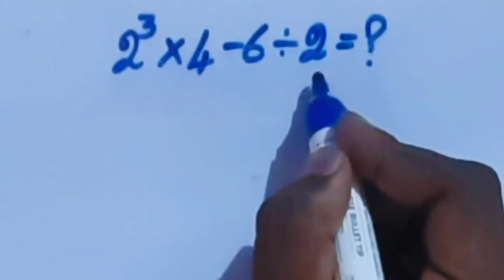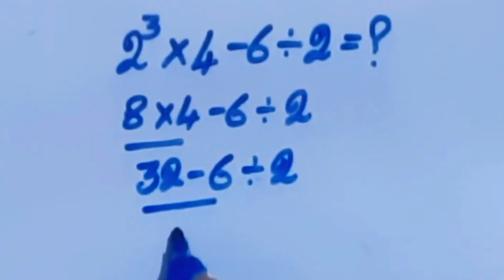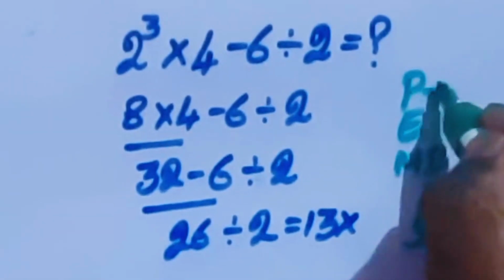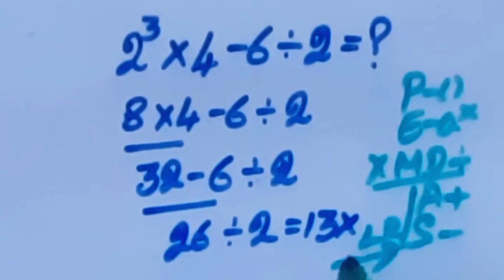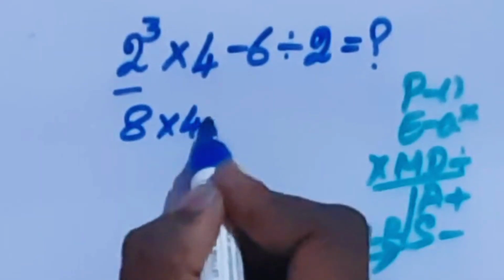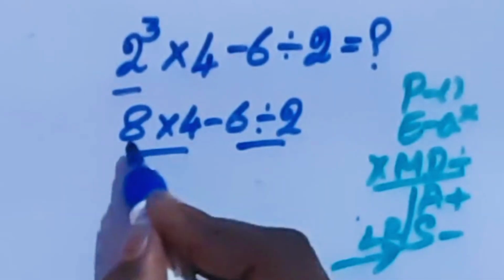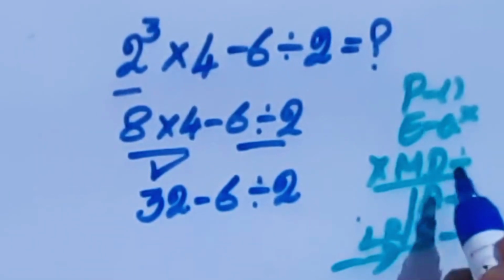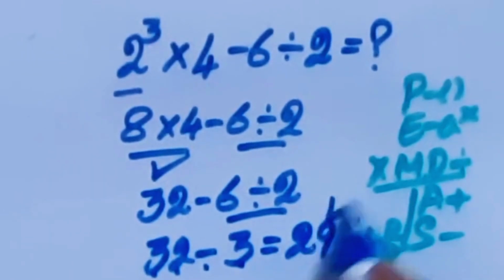2³×4−6÷2 = ? The Answer is NOT 13 — 96% of People Fail This! | MathAura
🔢 2³×4−6÷2 = ?
Most people type 13 — and they're completely wrong! MathAura solves this viral PEMDAS problem step by step. Three hidden traps in one equation — can you spot them all?

⚡ THREE traps that fool 96% of people:
1️⃣ 2³ means 2×2×2 = 8 (NOT 2×3=6!)
2️⃣ Multiply before you subtract → 8×4 = 32
3️⃣ Divide the RIGHT part only → 6÷2 = 3

✅ Full PEMDAS Solution:
E — Exponent → 2³ = 8
M — Multiply → 8×4 = 32
D — Divide → 6÷2 = 3
S — Subtract → 32−3 = 29

✔️ The Correct Answer is 29 — NOT 13!

💡 Most people fail because they apply division to the whole expression. MathAura breaks it down so it never trips you up again!